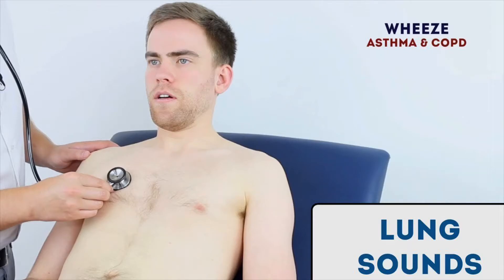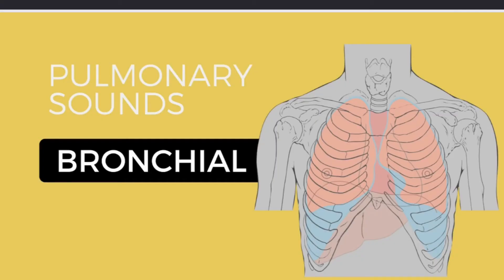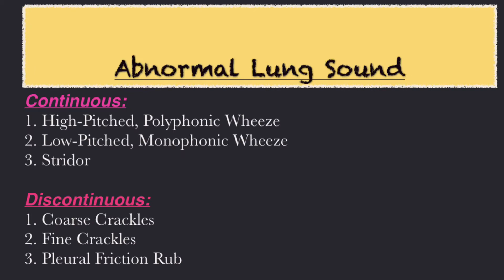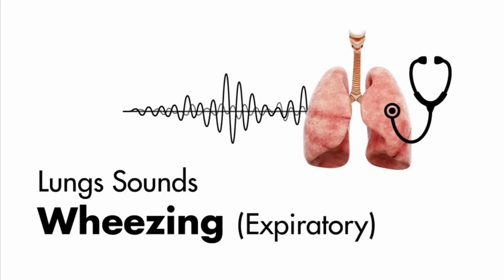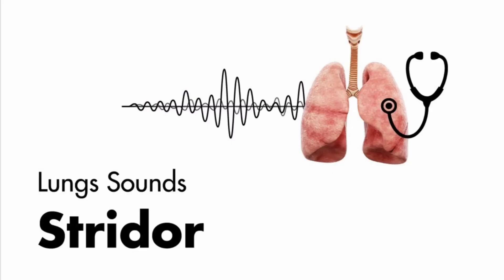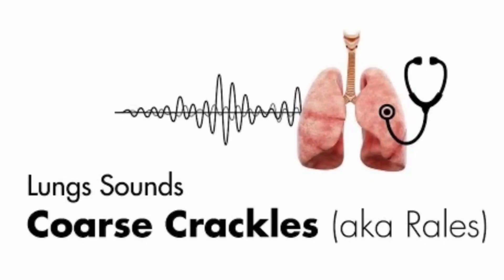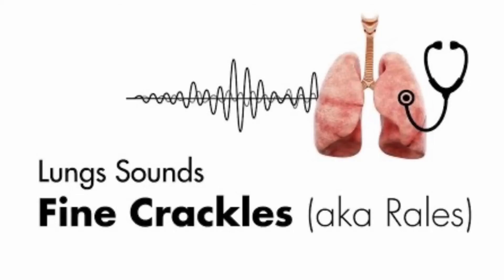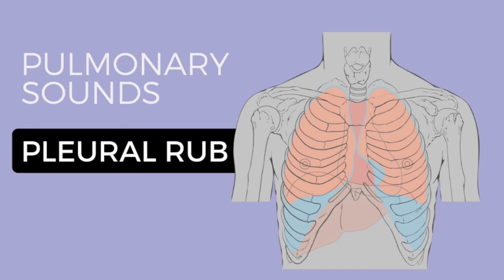Lung Sounds Normal & Abnormal | Breath Respiratory Sounds Crackles Wheezes (Rhonchi) Stridor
This video includes the audio (breath sounds) and description for each type of normal breath sound. Each breath sound is made up of a different pitch and duration along with being auscultated in different areas of the chest. Bronchial lung sounds are heard in the tracheal area and are loud, high pitched sounds with a slightly longer expiration than inspiration. Bronchovesicular breath sounds are medium pitched sounds and are heard in the bronchi located anteriorly (1st and 2nd intercostal space next to the sternum) and posteriorly (between the shoulder blades) on the chest. The inspiration and expiration are equal. Vesicular breath sounds are heard throughout the peripheral lung fields and are soft, low pitch sounds. The inspiration is slightly longer than the expiration. Don't forget to watch the video on abnormal breath sounds!

Abnormal lung sounds that include crackles (formerly called rales), stridor, wheezes (formerly called rhonchi), pleural friction rub, and stridor. There are two types of abnormal breath sounds such as discontinuous and continuous. Discontinuous sounds include: coarse crackles, fine crackles, and pleural friction rub. Continuous sounds include: low-pitched, monophonic wheeze & high-pitched, polyphonic wheeze, and stridor. Fine crackles sound like high-pitch, crackling noises mainly on inspiration and can't be cleared when coughing. Coarse crackles are low-pitch, wet bubbling sounds that can occur mainly during inspiration but can extend into expiration. Pleural friction rub is a harsh, grating sound heard during inspiration and expiration. Low-pitched, monophonic wheezes are heard mainly in expiration and have a low-pitched whistling tune or whine with ONE sound quality. High-pitch, polyphonic wheezes are heard mainly in expiration and have a high-pitched musical instrument tune with MORE THAN ONE sound quality. Stridor is heard during inspiration and is a high-pitched whistling or gasping sound with a harsh sound quality.

Here is a quick review of breath sounds heard on auscultation.

The normal breath sounds are Vesicular breath sounds heard on most of the lung. It is soft and of low pitch. Inspiratory phase in longer than expiration without any pause between these two phases.

Abnormalities can be presence of bronchial breath sounds, diminished or absent breath sounds, or presence of added/Adventitious breath sounds.

Bronchial breathing is hollow, tubular in quality, high pitched. There is definite gap between inspiration & expiration.

Added or Adventitious sounds include Wheeze, Crepitations, Pleural friction rub & Stridor.

Wheeze can be Low pitched also known as Rhonchi or High pitched which is the usual wheeze. Low pitched wheeze/Rhonchi is caused by secretions in smaller airways causing narrowing while High pitched wheeze is because of Bronchospasm.

Stridor is not included in this video as it is not classically a breath sound auscultated but is audible without stethoscope and is caused by narrowing/obstruction of larger airways.

A good stethoscope like Litmann stethoscope is a must to pick sounds easily during auscultation.

It is encouraged to listen to breath sounds (included in video) with headphones.

Good luck !